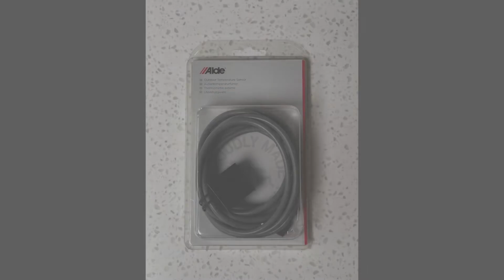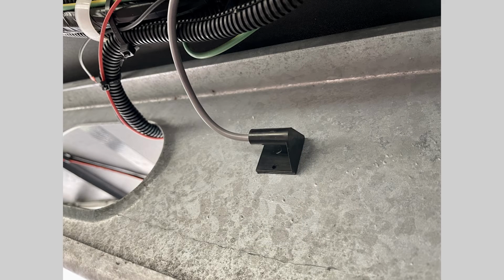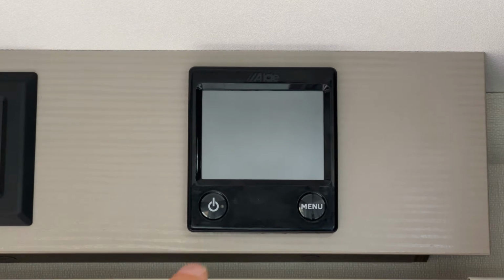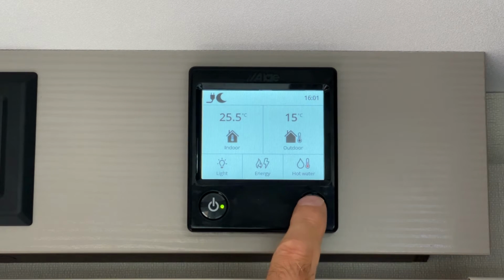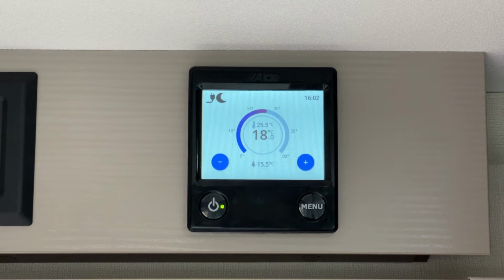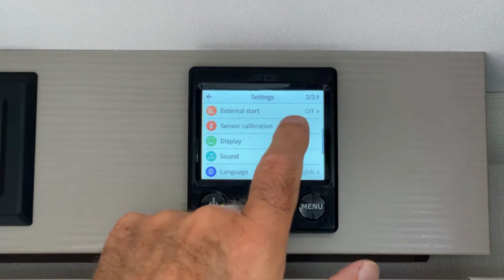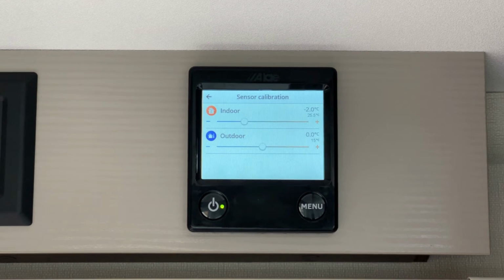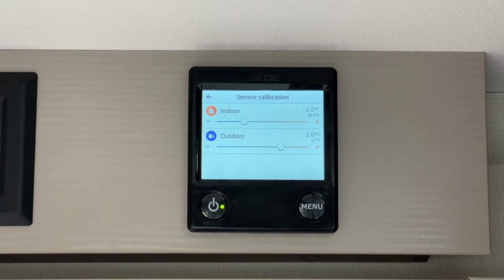Alde Outside Temperature Sensor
The Alde outside temperature sensor does not just show the outside temperature, but plays a big part in utilizing the smart Alde heating system to its maximum capability. Watch this clever video where Alde ambassador Nigel tells us all about it and even shows us how to install it!

Nigel Hutson, a lifelong caravanner from Chesterfield, Derbyshire in England. Purchased his first caravan in 1984 and has since then toured the UK and Continent on a regular basis, alongside his wife Kay. In addition to being a husband, he is also a father and grandfather.

Since retiring from the police in 2011 Nigel has become a regular contributor to various caravan and motorhome publications, as “someone who enthusiastically writes about their hobby rather than a journalist”. Nigel is also a keen musician, enjoys travelling and has a great interest in all forms of transport… and he is a Manchester City fan.